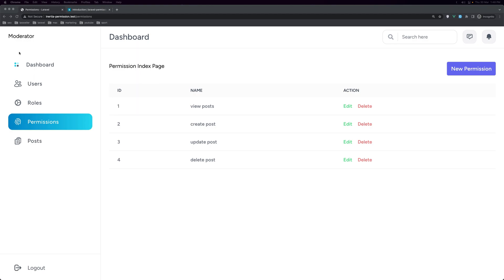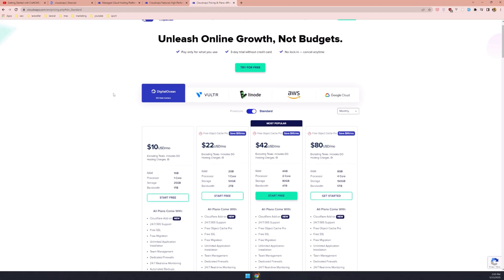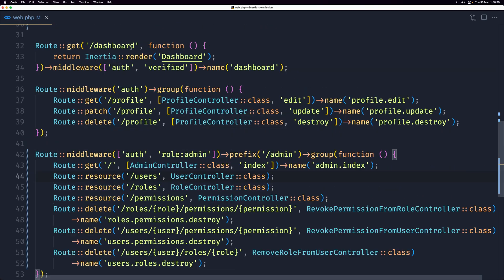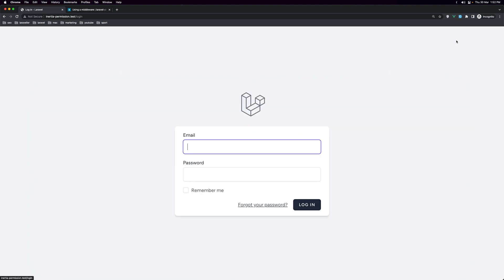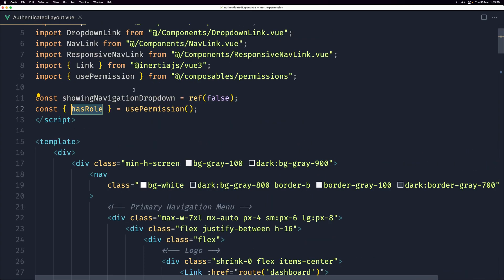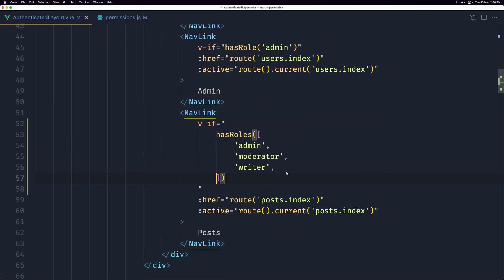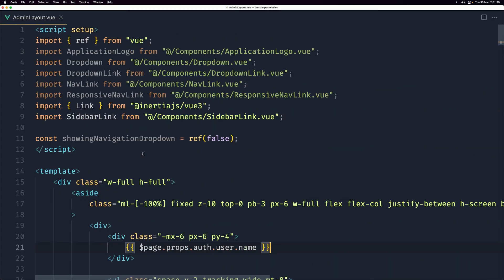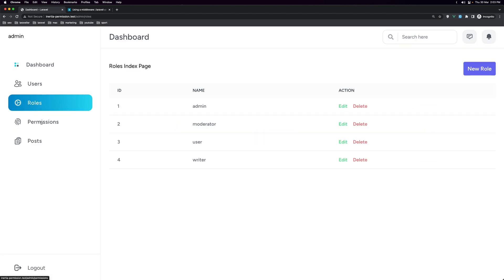22 Protect Routes with Roles Final Video - Laravel Inertia Permissions Tutorial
In this video, let's protect route with roles.
Laravel Inertia Permission Tutorial.

Open AI Chat Gpt 4 clone.
Laravel Chat Gpt cone.